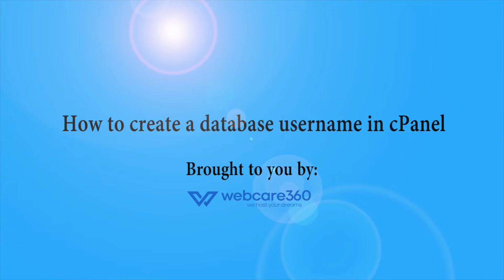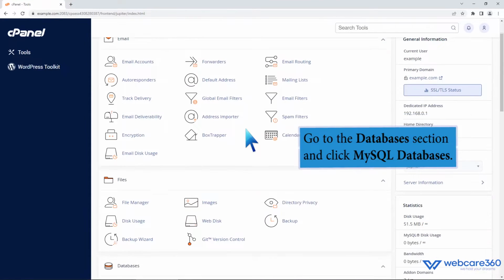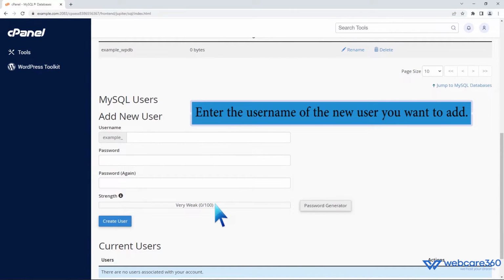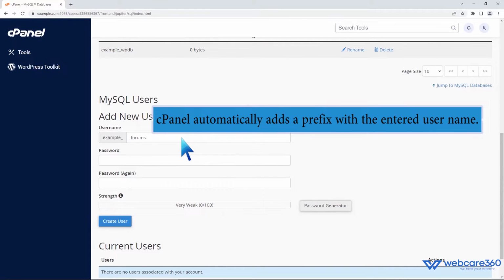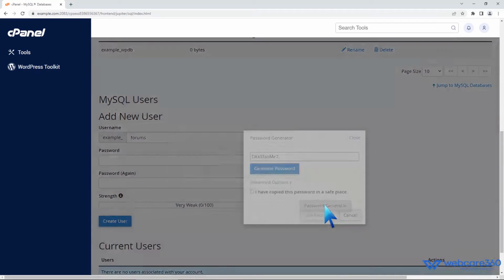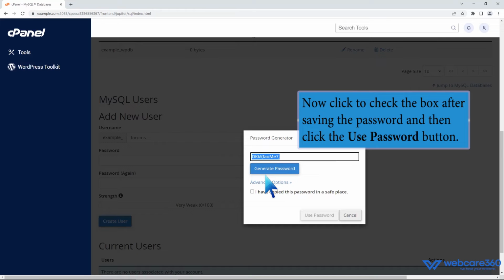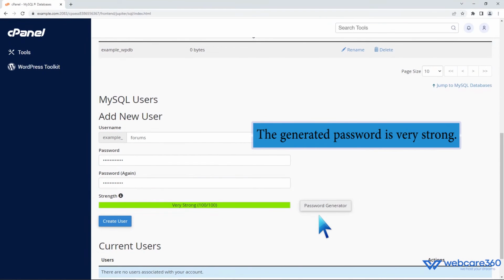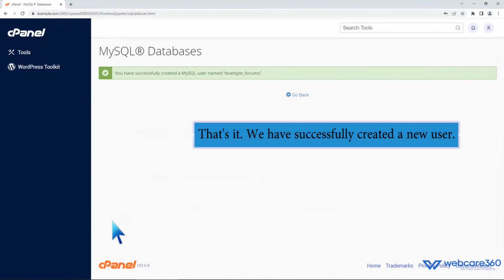How to Create a Database Username in cPanel with WebCare360